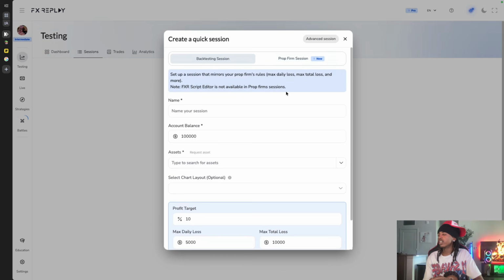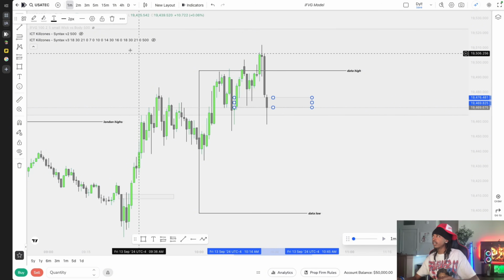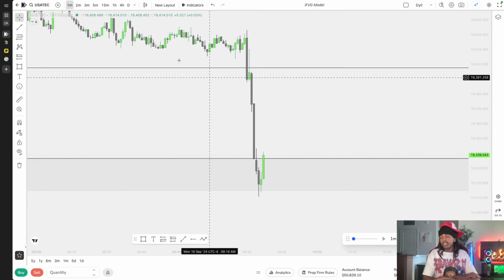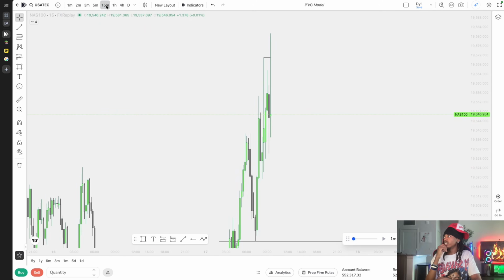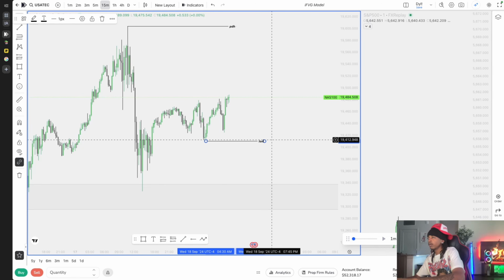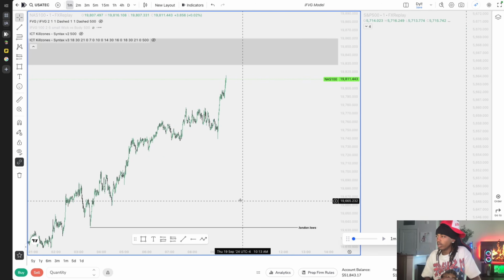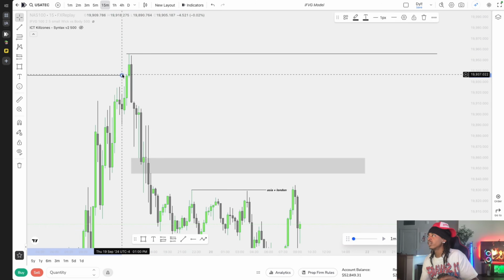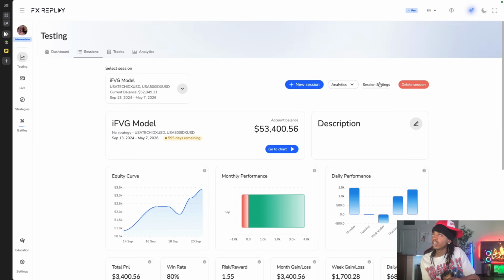live backtesting my iFVG model (80%+ Winrate)